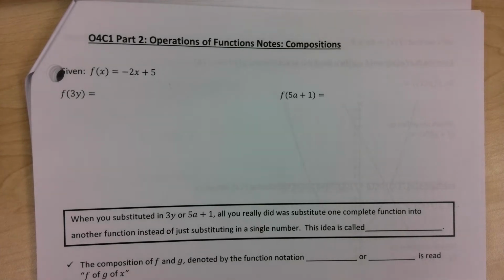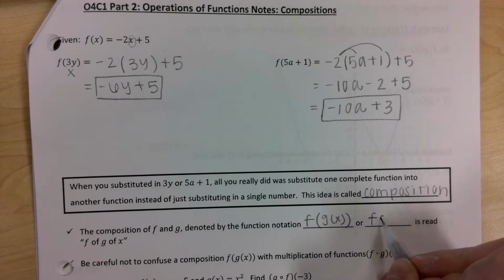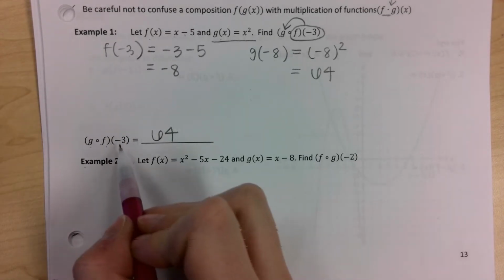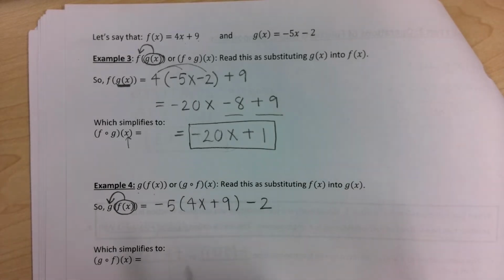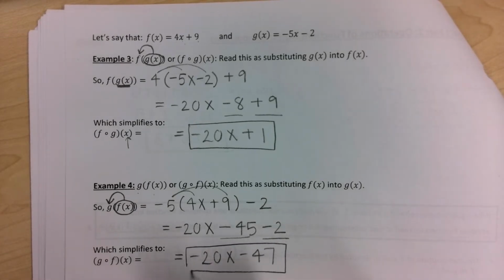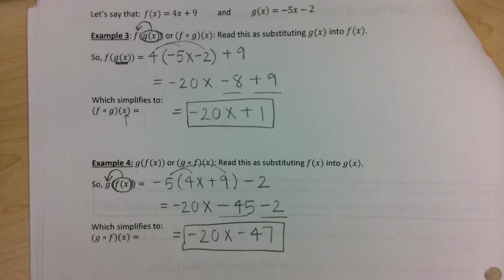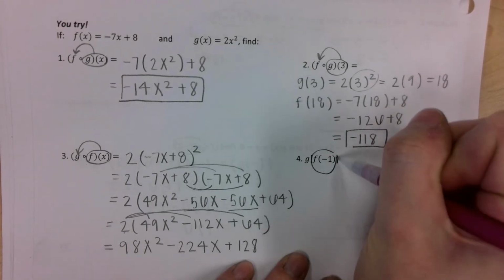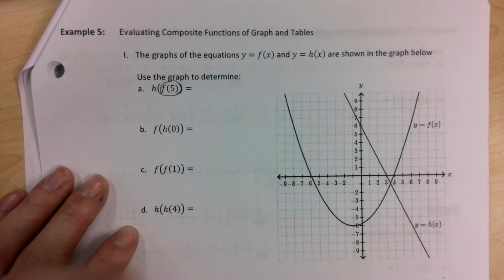O4C1 Part 2